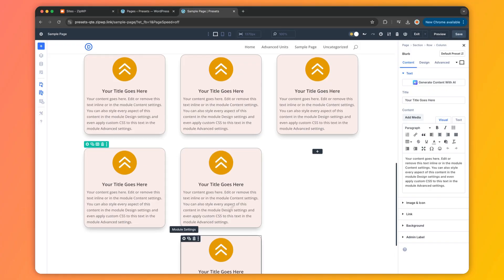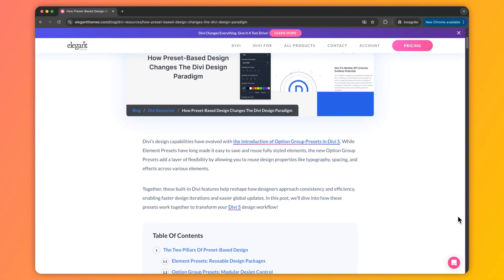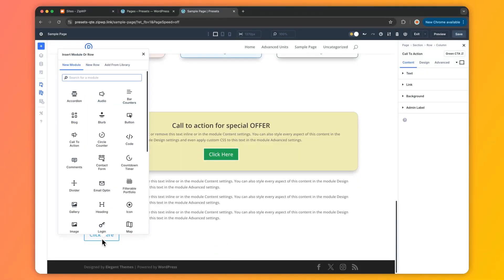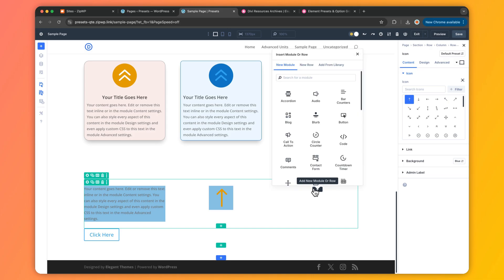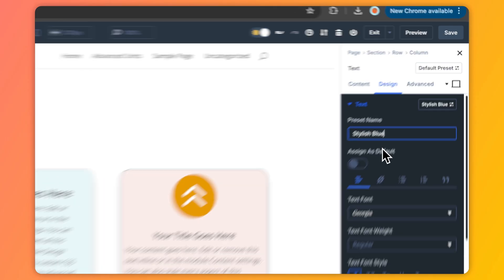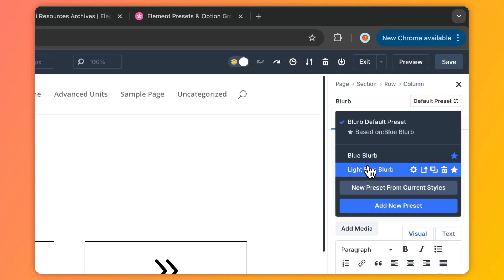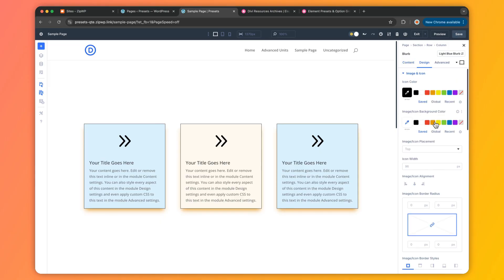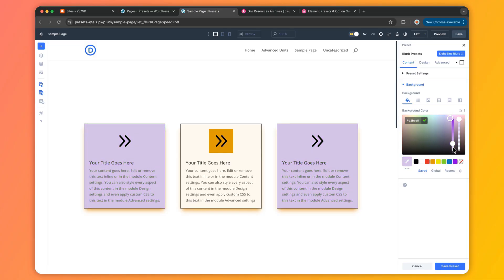How Preset-Based Design Changes The Divi Design Paradigm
Learn how Divi 5’s preset-based design with Option Group Presets and Element Presets can supercharge your web design workflow. Create consistent, scalable websites faster than ever. Ideal for Divi users wanting to design smarter and better. Get started with Divi 5 now!

💡 What You’ll Learn In This Video:
✅ How Element Presets and Option Group Presets team up to transform your workflow
✅ A step-by-step guide to building a structured design process with presets
✅ The top benefits: speed, consistency, scalability, and flexibility
✅ How to keep your styles organized and updated with the Divi Library
✅ Why Divi 5’s preset system is a game-changer for designers

Timestamps ⏰
00:00 - Applying Consistency and Efficiency in Web Design
01:02 - The Two Pillars Of Preset-Based Design
02:20 - Creating A Structured Workflow With Presets
04:49 - Start Designing Smarter With Presets In Divi 5